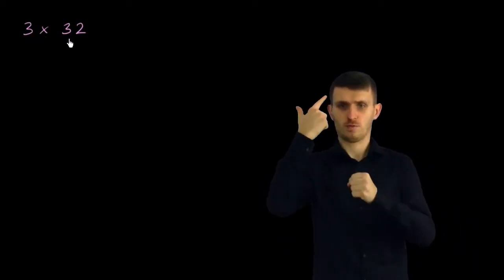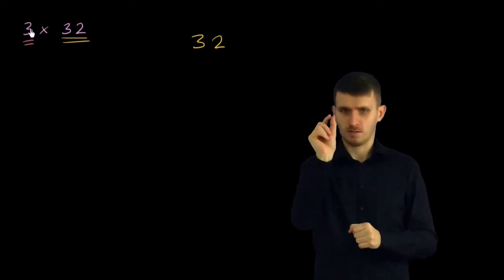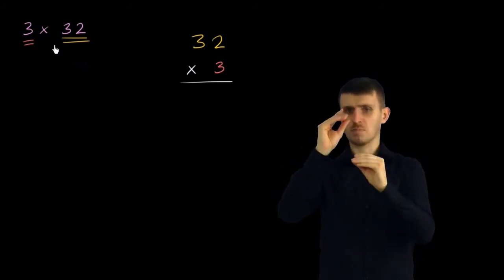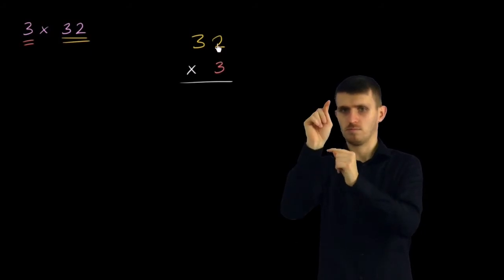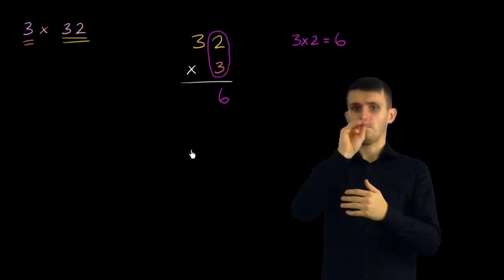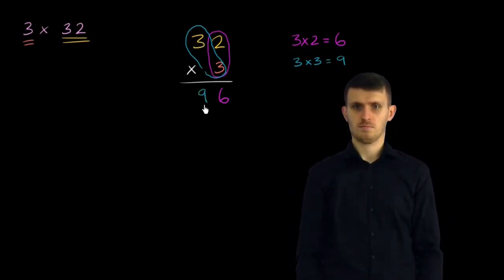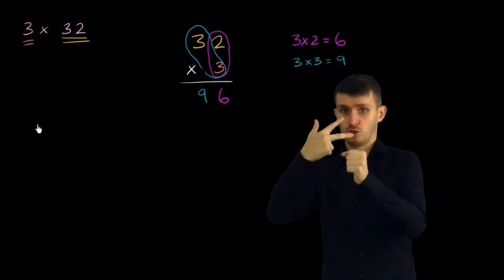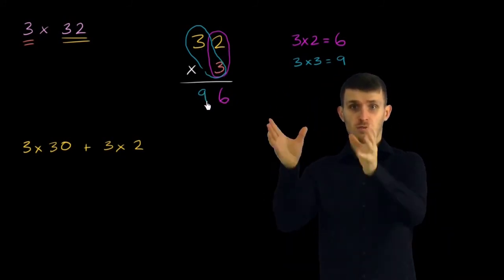Mnożenie liczby dwucyfrowej przez jednocyfrową bez przenoszenia - wersja migowa